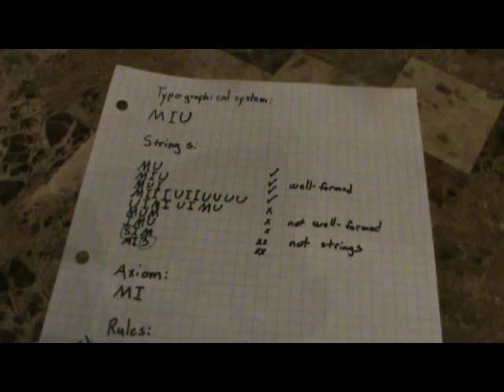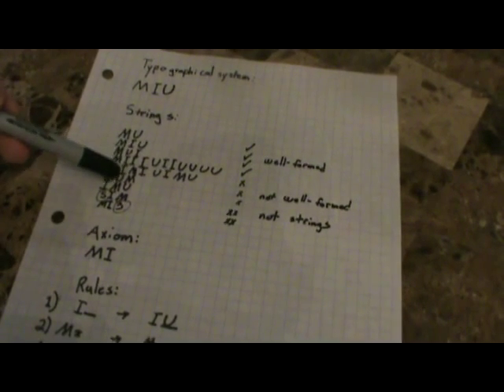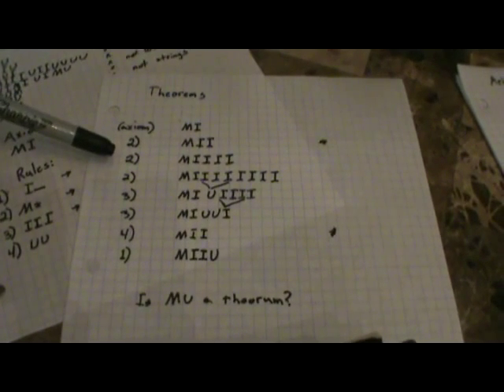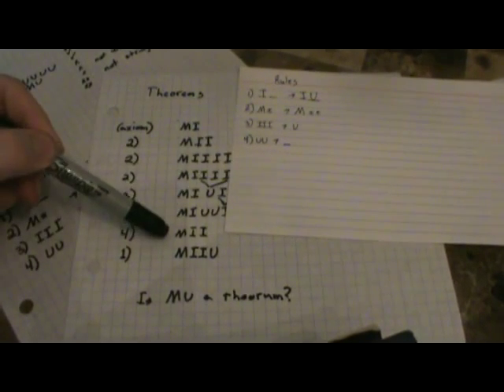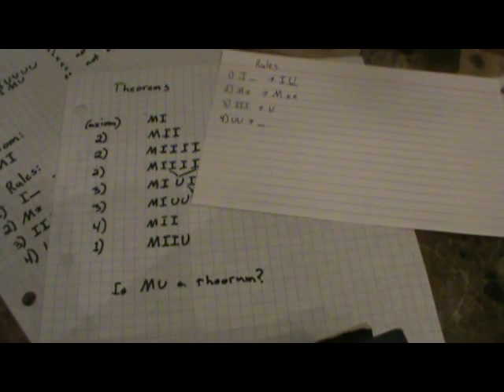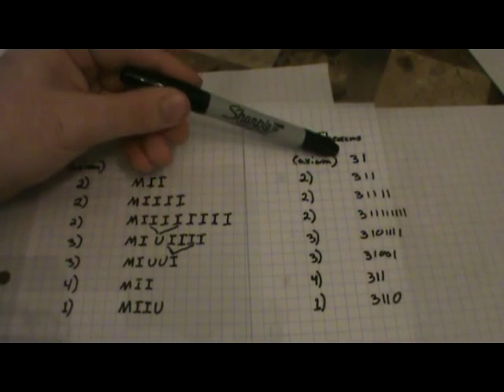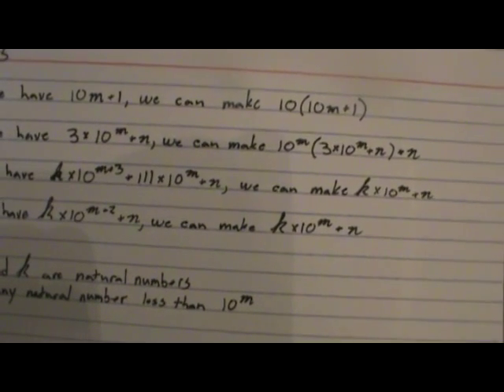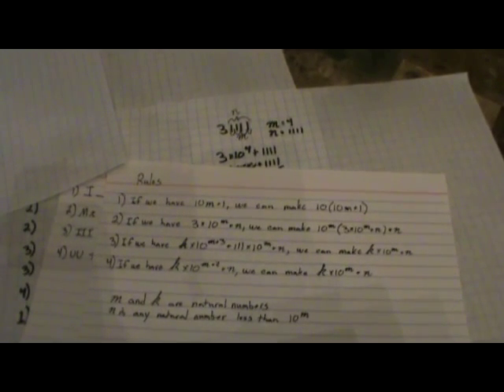Gödel's Incompleteness Theorem Explained Part 1: Formal Systems and Gödel Numbering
This video will explain the basics of working in typographical formal systems, and the process of Gödel numbering.

Much of the explanation is based on Douglas Hofstadter's book Gödel, Escher, Bach: An Eternal Golden Braid.